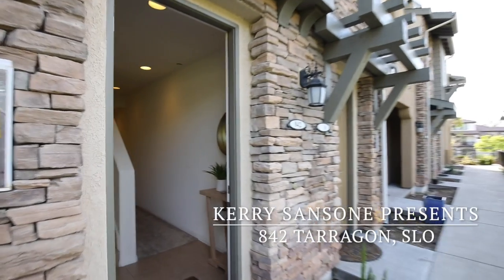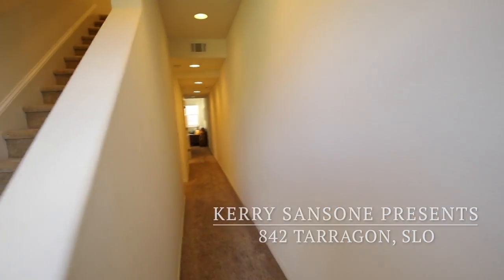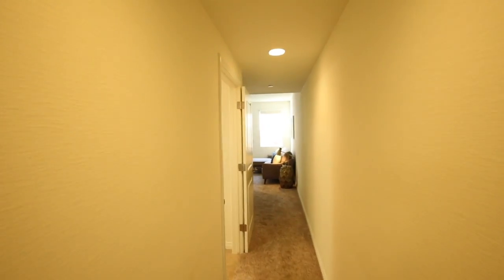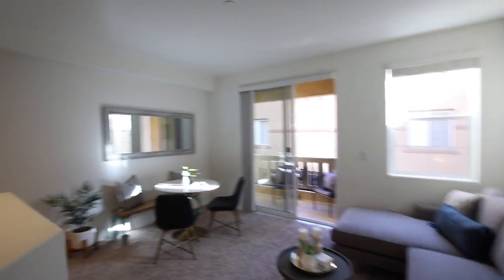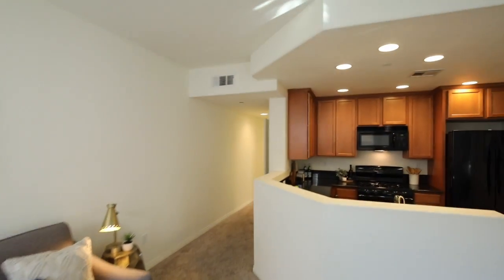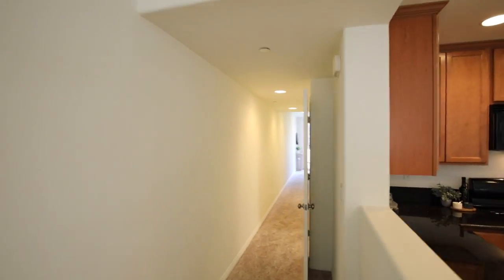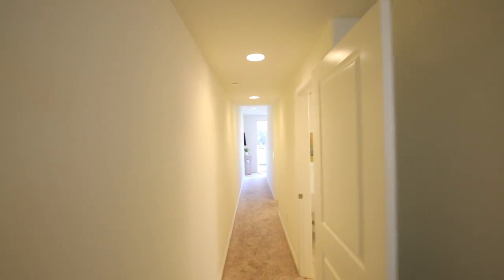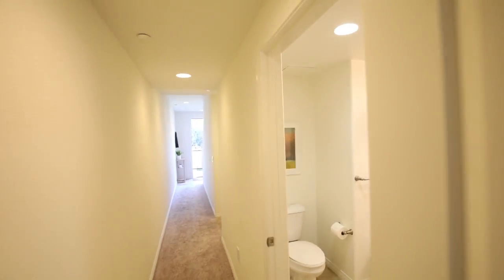842 Tarragon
A preview of an active listing in San Luis Obispo, CA.